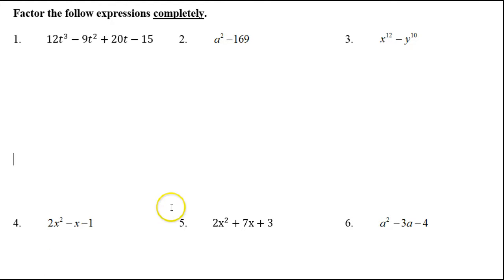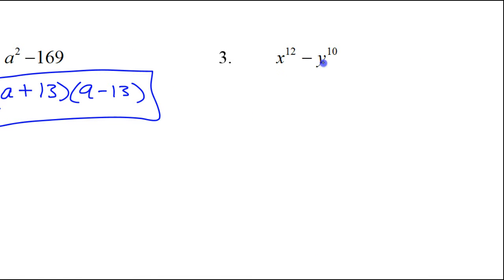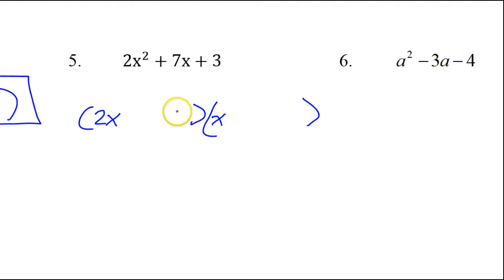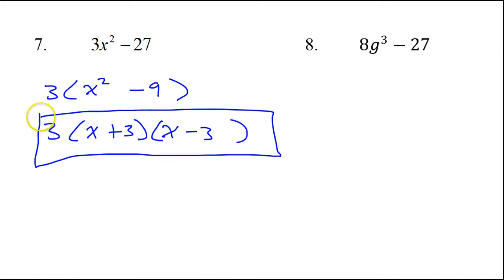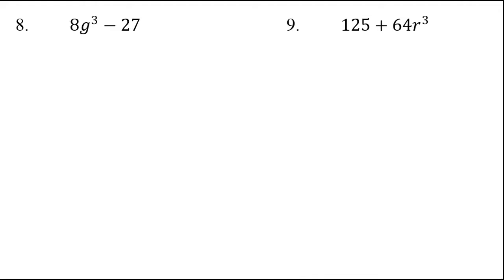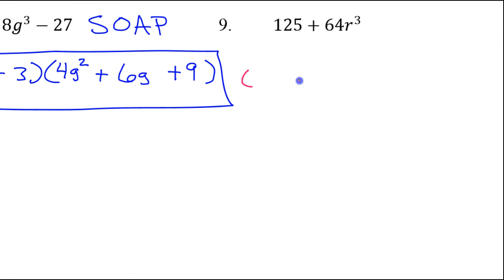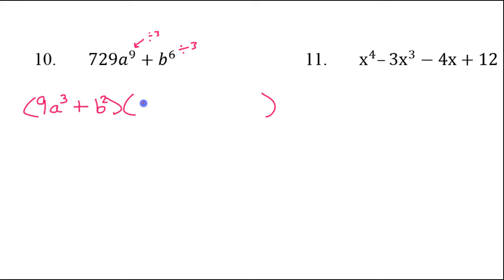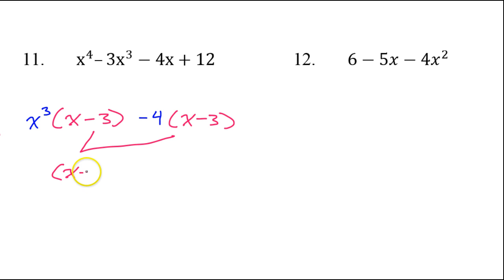Day 1 HW (1 to 11) Factoring Review